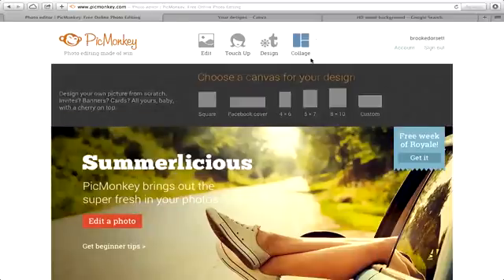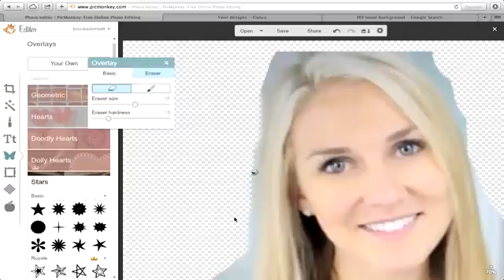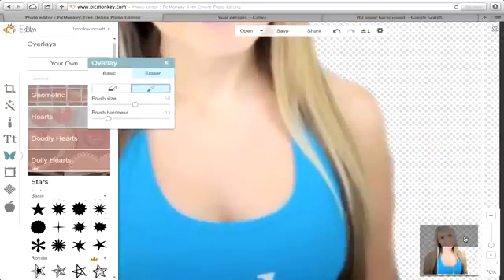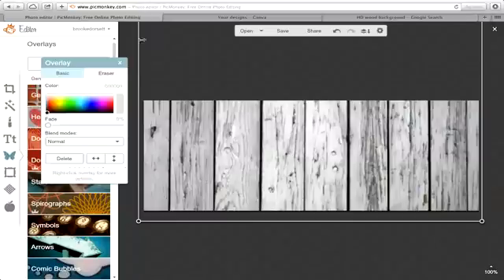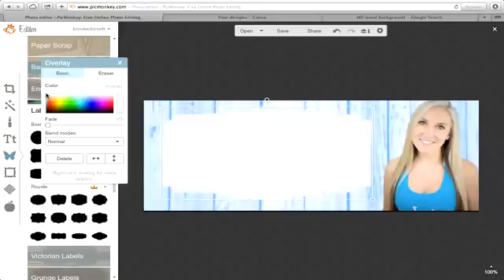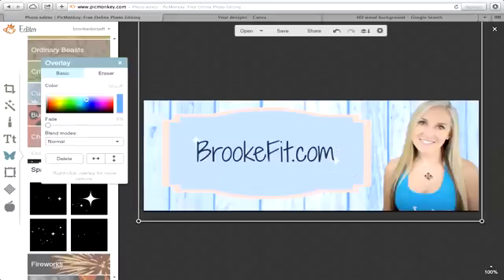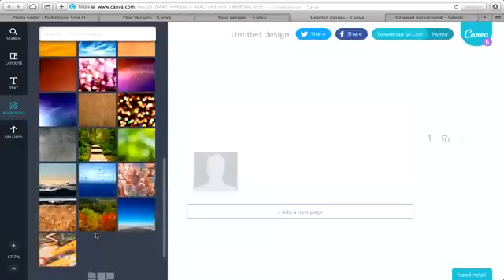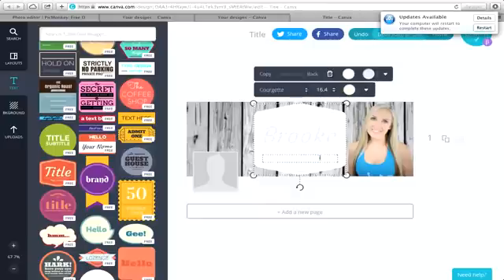Erase Background in PicMonkey and Save as Transparent Image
In this video, I show you how to erase the background of a picture, using PicMonkey and saving it as a transparent image, so that image can be used in the future without going through the erasing part again! You will need to make sure that you save the image as .PNG, so the background remains transparent!